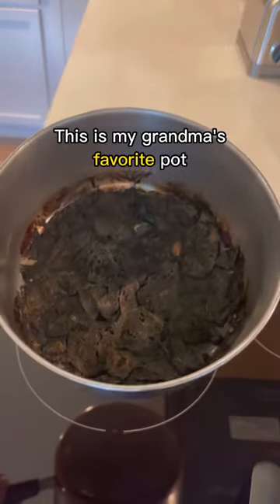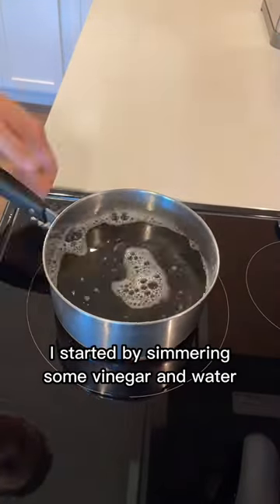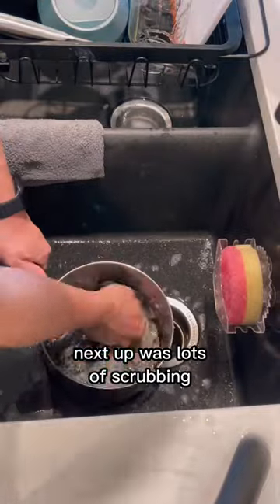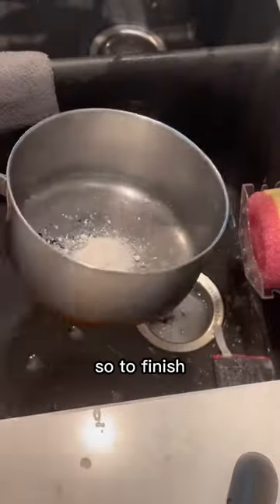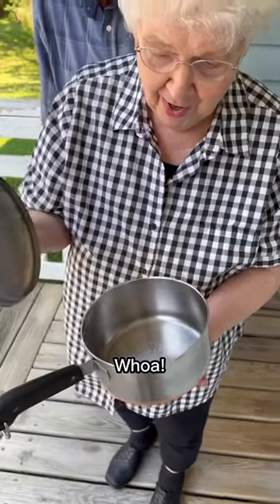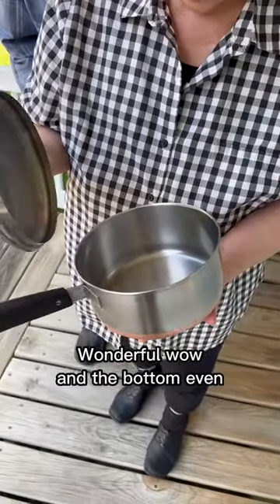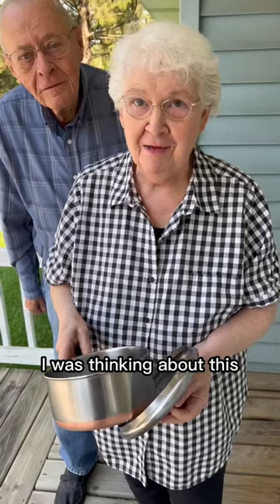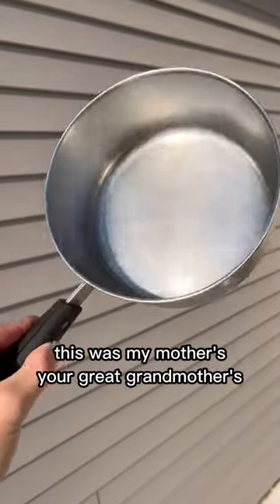I Saved My Grandma Favorite Pot